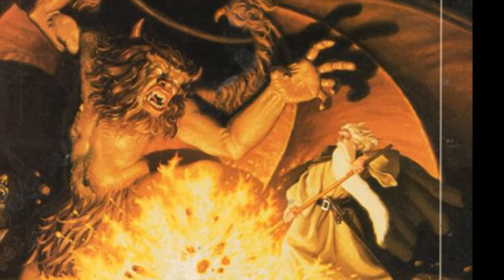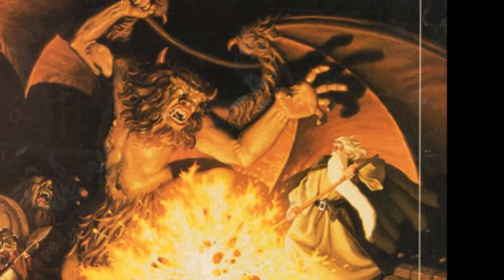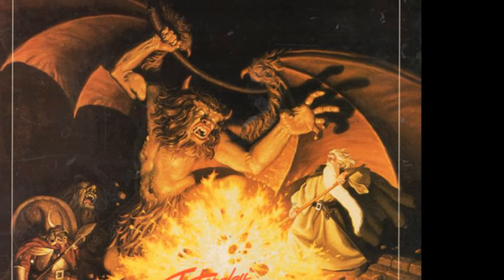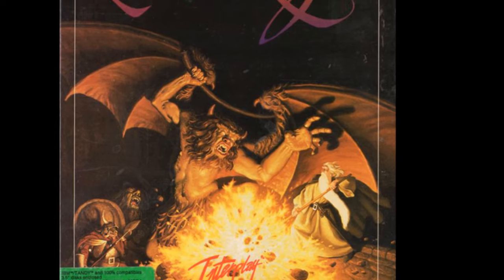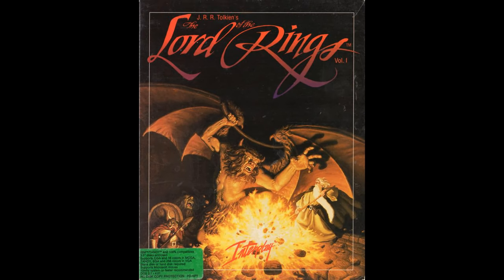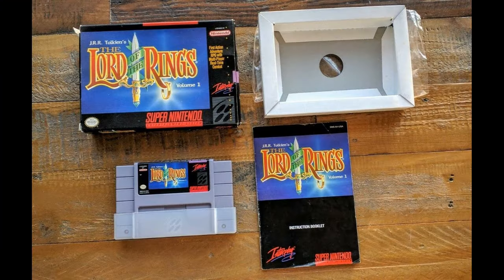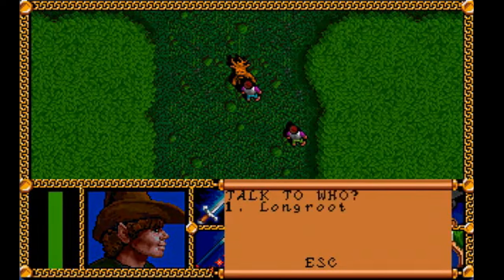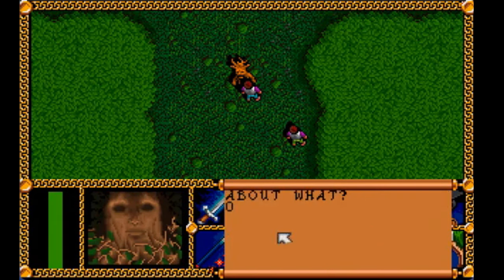Lord of the Rings in classic gaming: Interplay's releases from the early 1990s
Edited by Romano Mlinarević